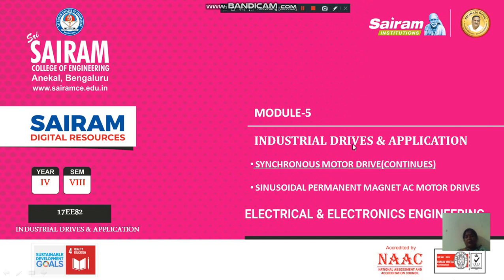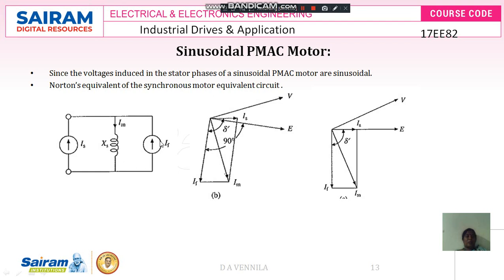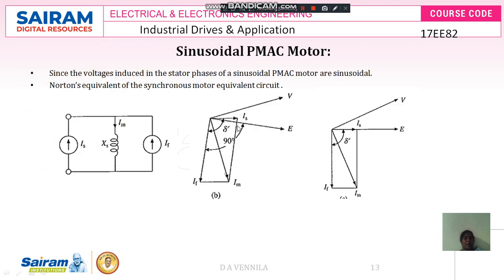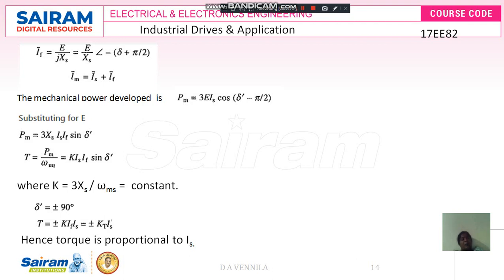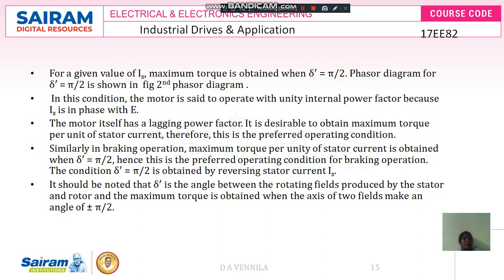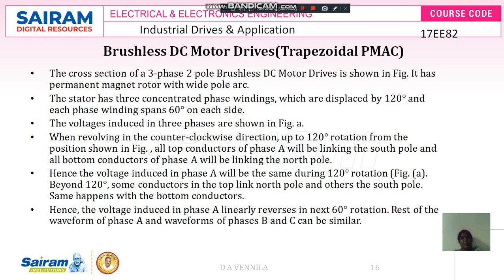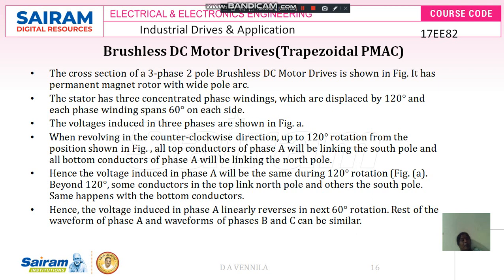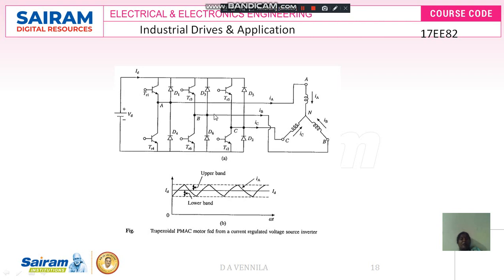Lecture Video 3_17EE82 -Module-5_Sinusoidal & Trapezoidal PMAC Motor_D A Vennila